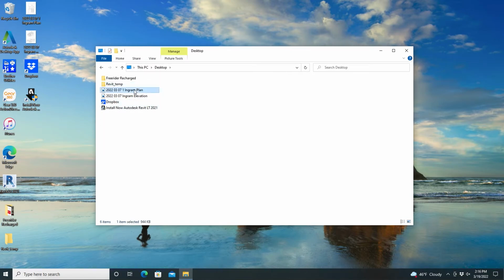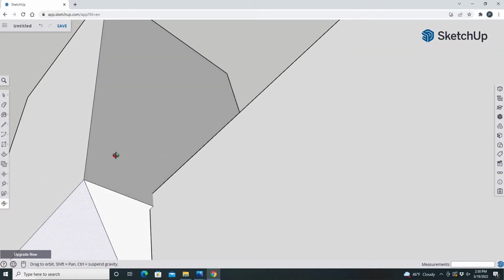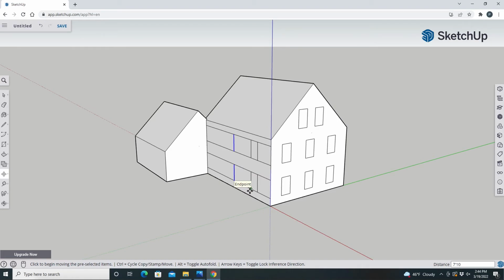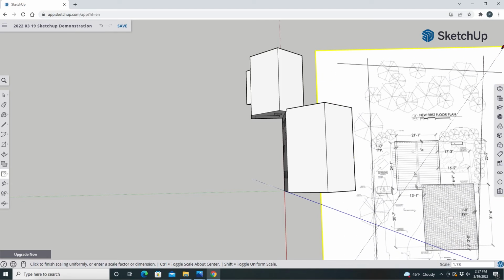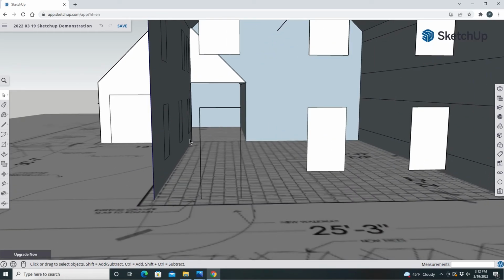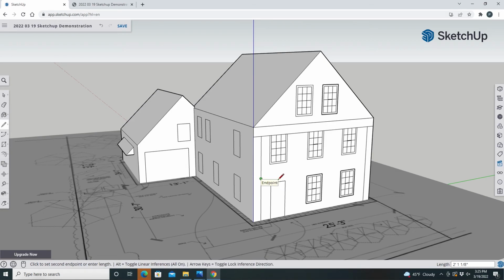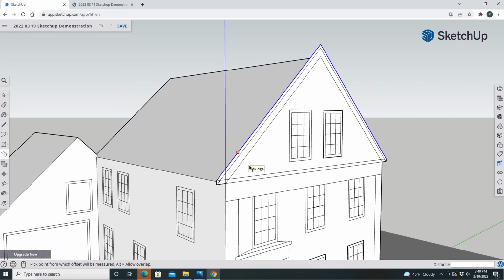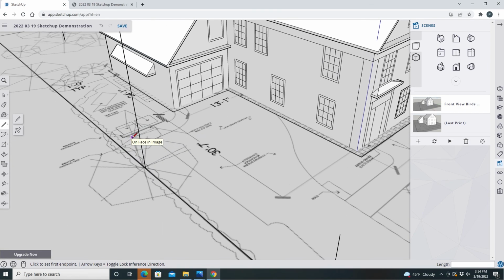Class 08 Sketchup